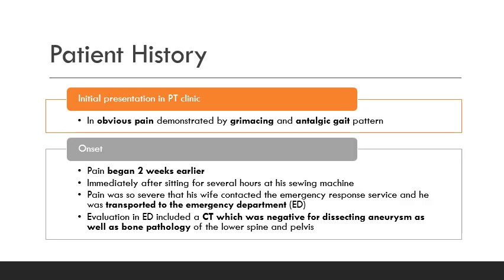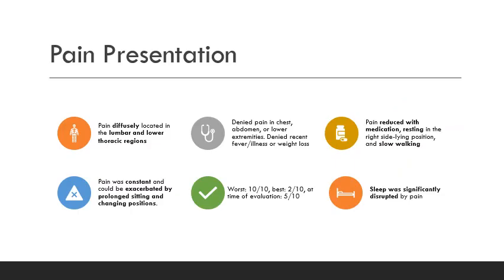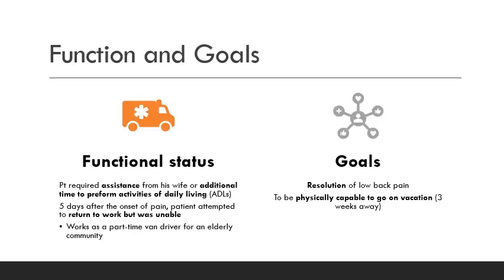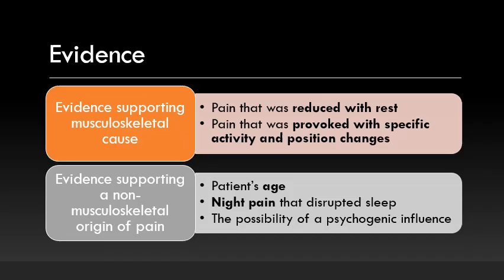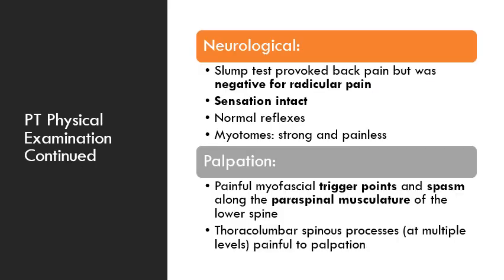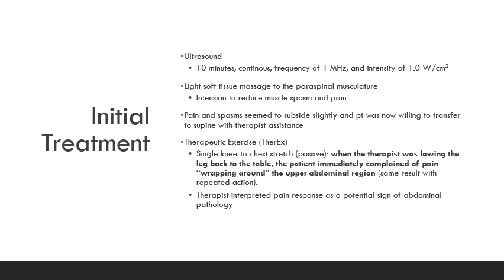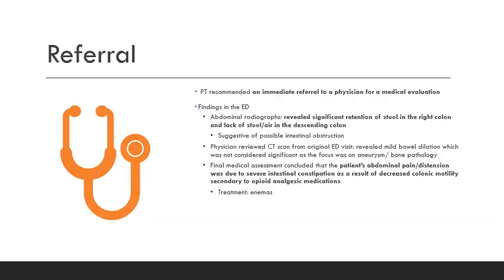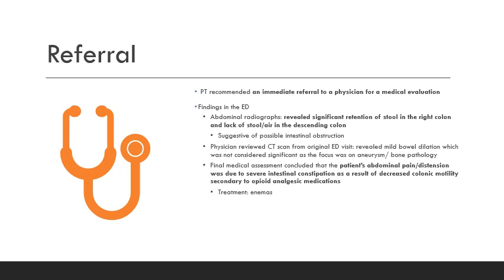Abdominal Differential Diagnosis in Physical Therapy Robson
Summary of Case Report: Abdominal differential diagnosis in a patient referred to a physical therapy clinic for low back pain.

Stowell T, Cioffredi W, Greiner A, Cleland J. Abdominal differential diagnosis in a patient referred to a physical therapy clinic for low back pain. The Journal of orthopaedic and sports physical therapy. 2005;35(11):755-764. doi: 10.2519/jospt.2005.35.11.755.